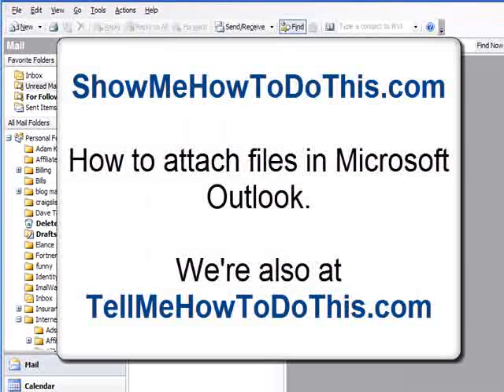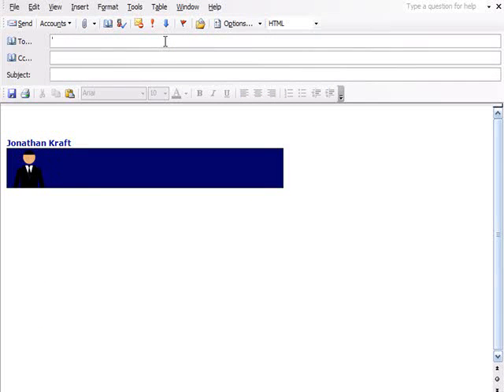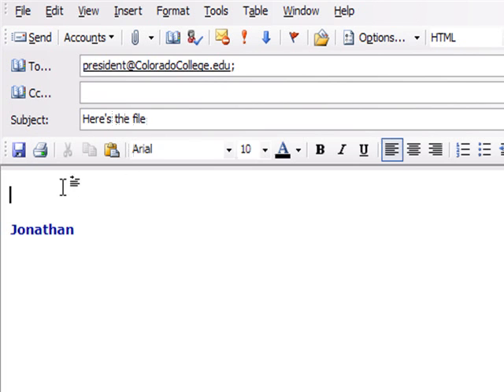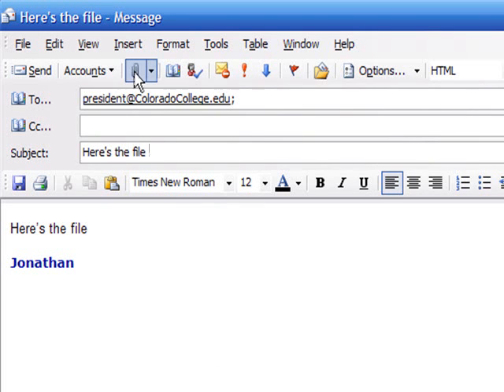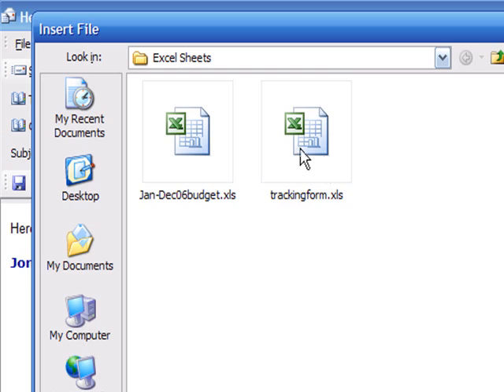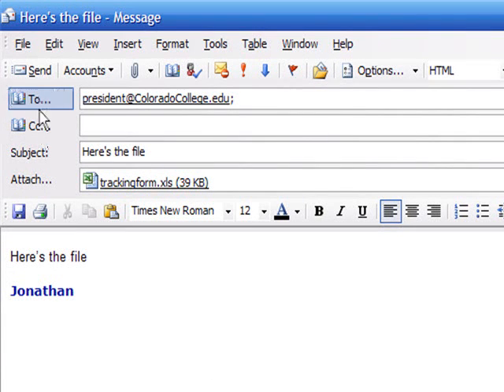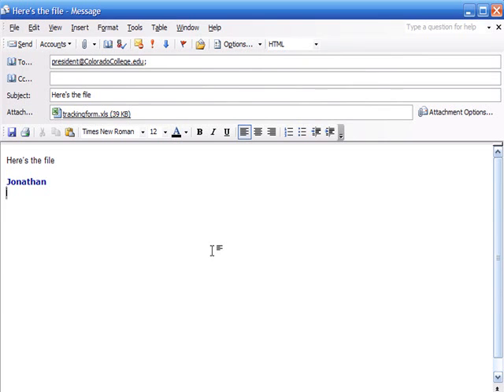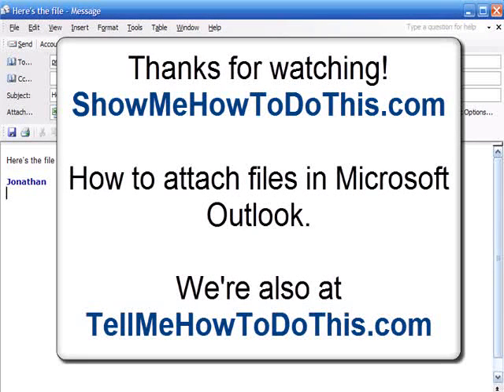Microsoft Outlook: How to Attach A File To An Outgoing Email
Your friends want you to attach a file to your email.  How do you attach a file to an email?  Here's how you do an attachment in Microsoft Outlook email.